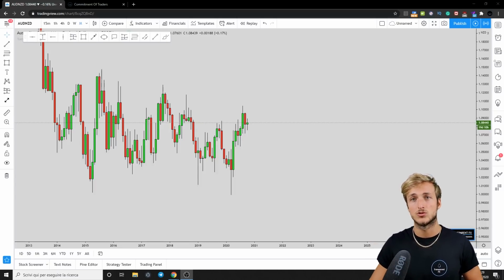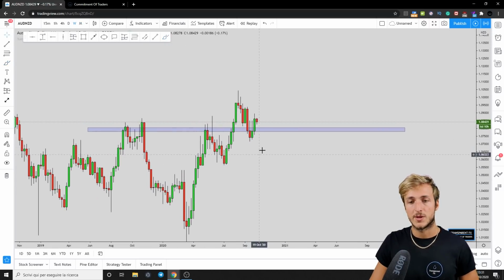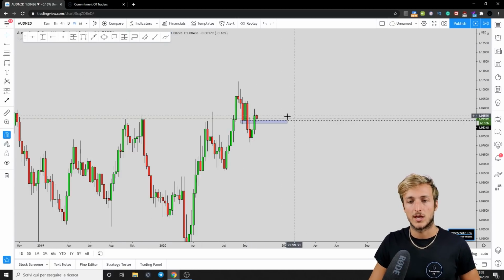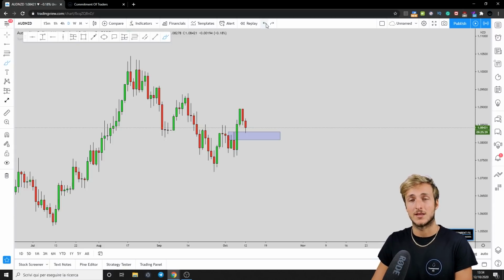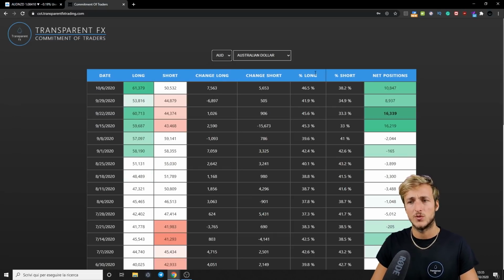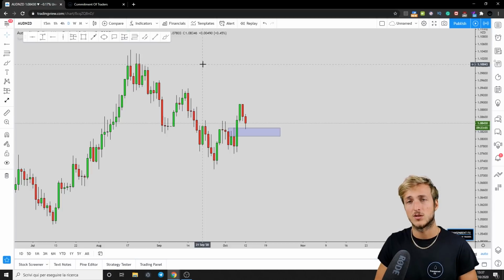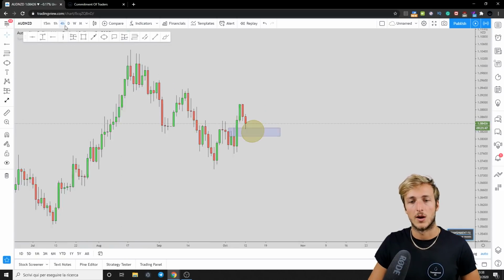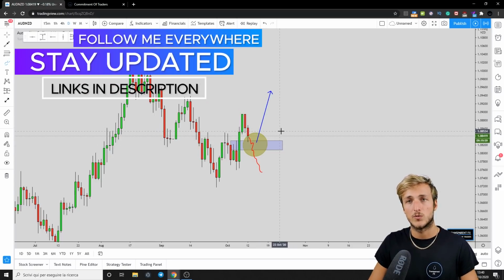SWING TRADING: COT Data Not Decisive?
In this video I will give you a full swing trading analysis of the situation that we currently have on AUD/NZD to show you what kind of forex trading opportunity we can be looking for on the pair.
The previous swing trading breakdowns on it are linked here below.